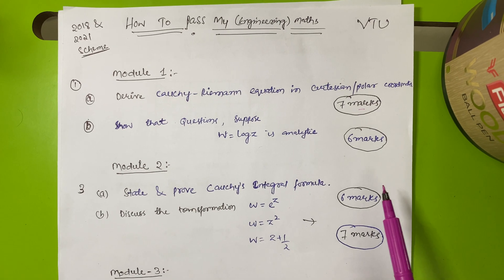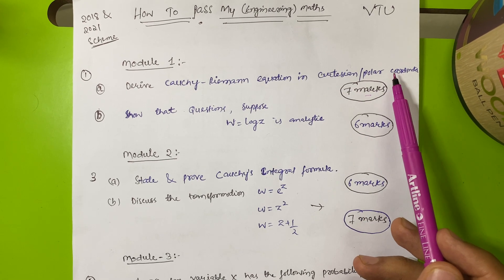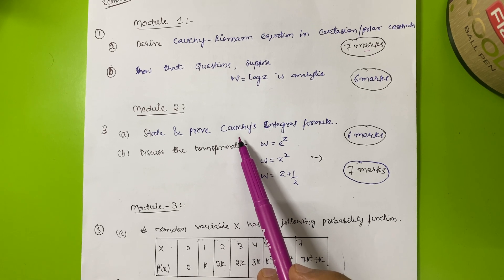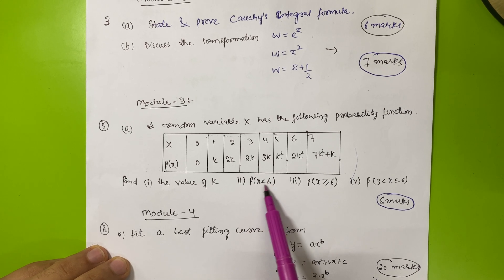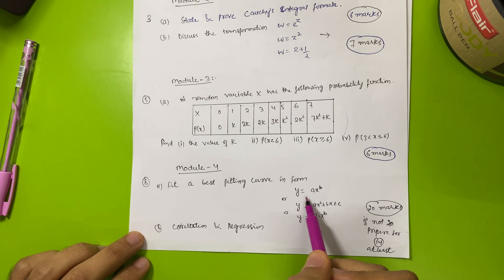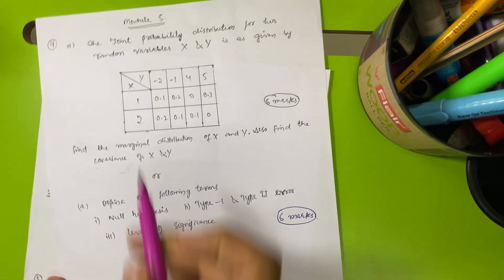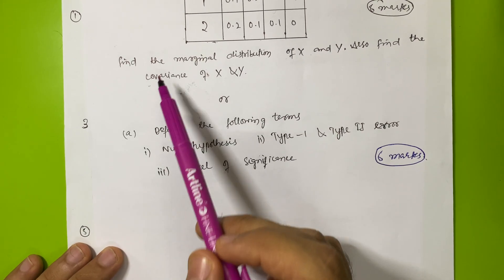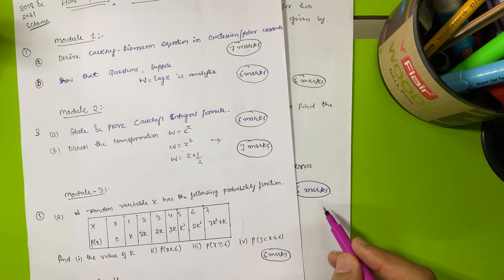Engineering maths m4 vtu |Easy way to pass this subject 🔥🔥🔥💯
Engineering maths m4 vtu
vtu engineering maths m4
engineering maths 4 vtu
engineering mathematics 4 vtu
engineering mathematics m4 vtu
engineering maths m4
engineering maths 4
engineering maths 4th semester
engineering maths 2nd year
how to pass m4 in engineering
how to pass m4
how to pass m4 in engineeringjntuk
how to pass m4 in engineering vtu
how to pass m4 in engineeringjntuh
how to pass m4 r16 jntuk
how to pass m4 r15                                             how to pass m4 in engineering r15